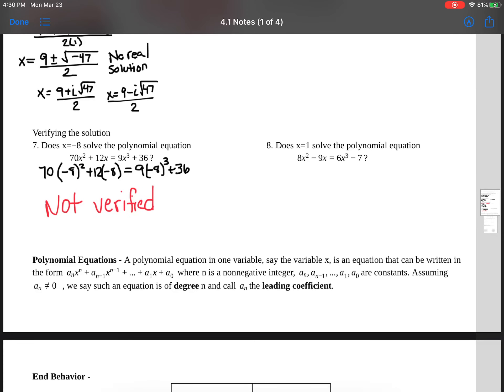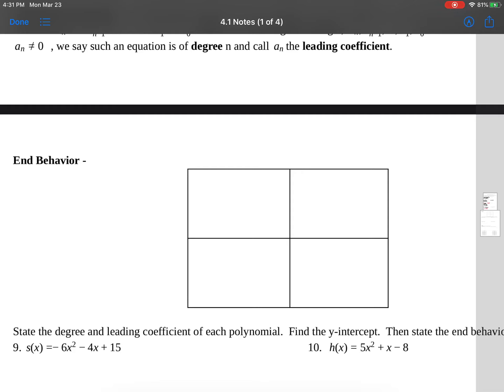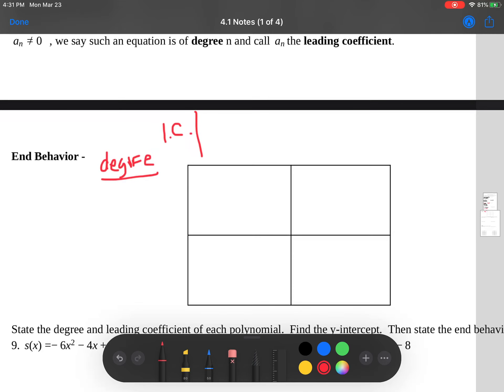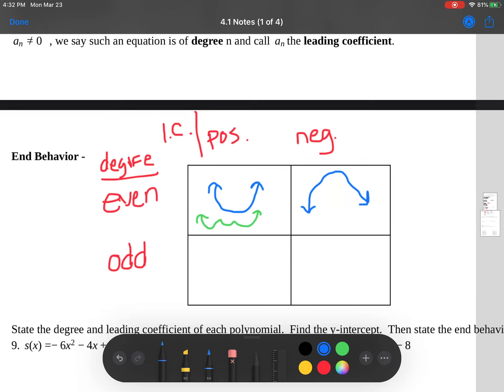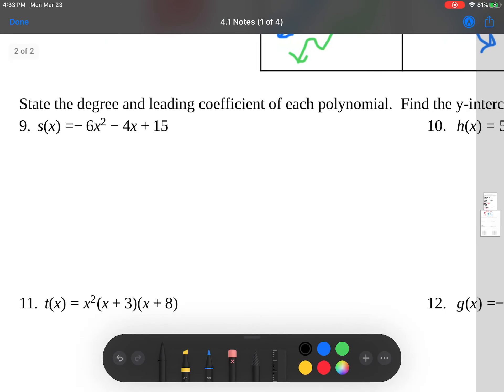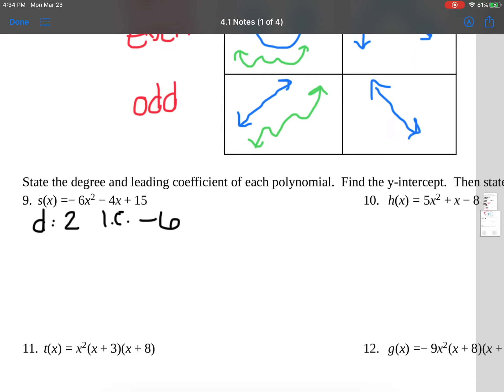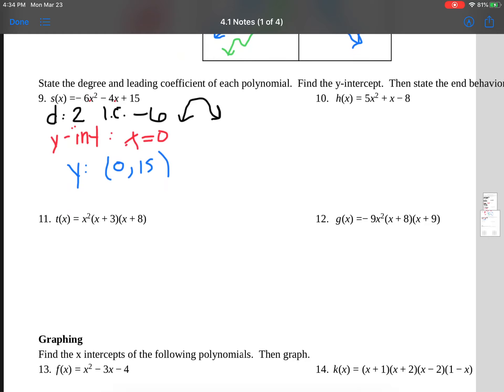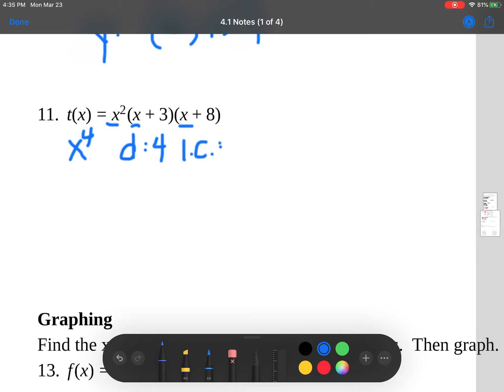4.1 Notes Part 3/4